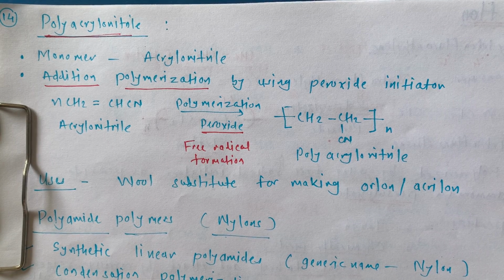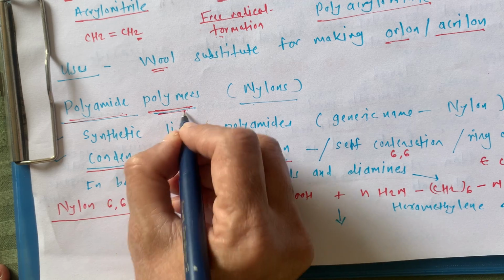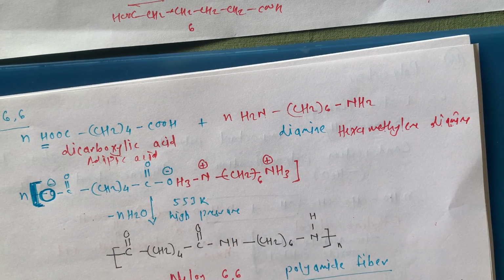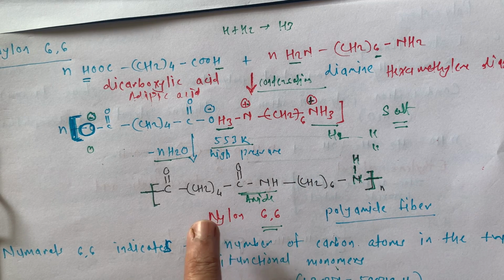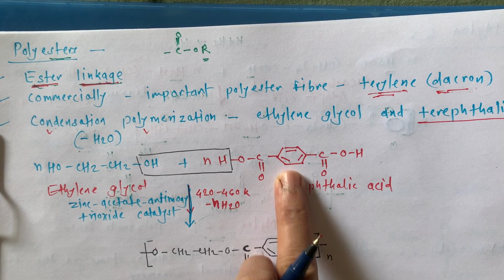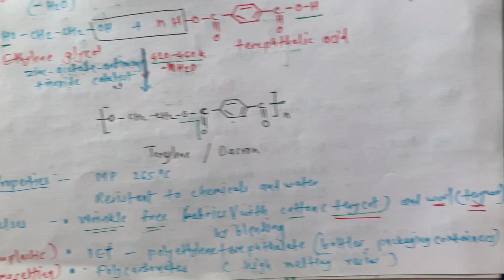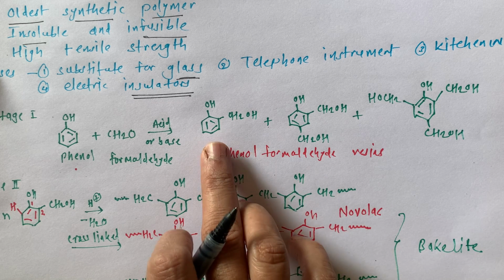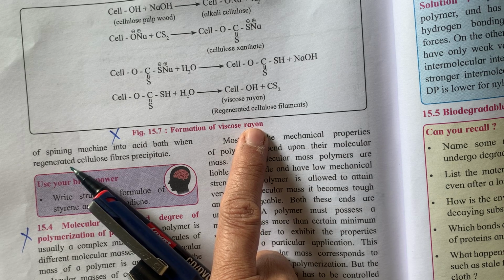15 introduction to polymer chemistry 5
Important polymers